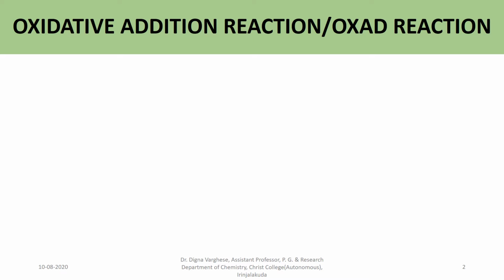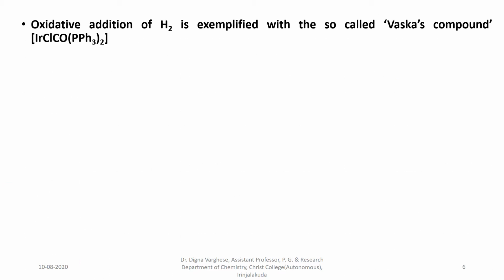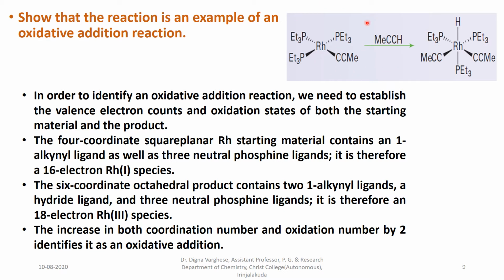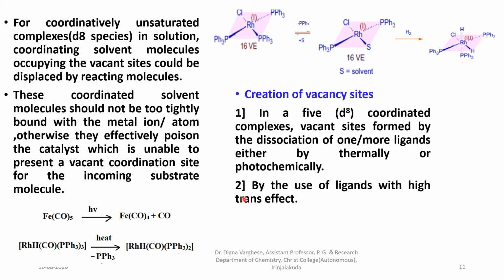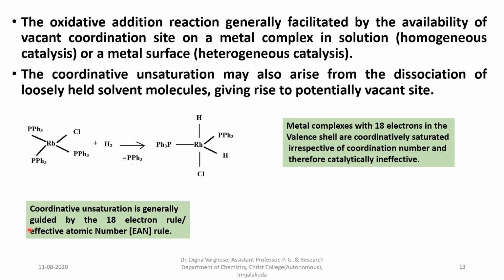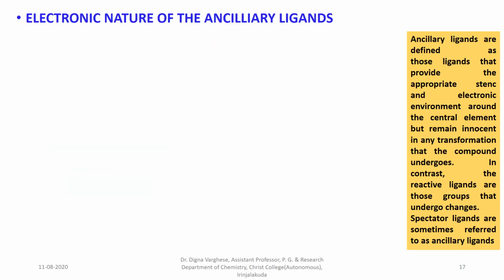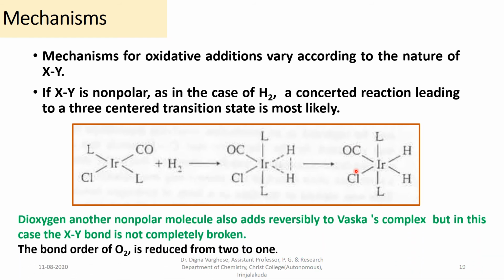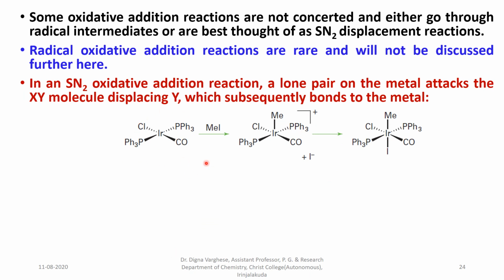OXIDATIVE ADDITION REACTION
THIS VIDEO CONTAIN OXIDATIVE ADDITION REACTION, OXAD REACTION, EXAMPLES, CONDITIONS FOR OXIDATIVE ADDITION REACTION, MECHANISM FOR OXIDATIVE ADDITION REACTION